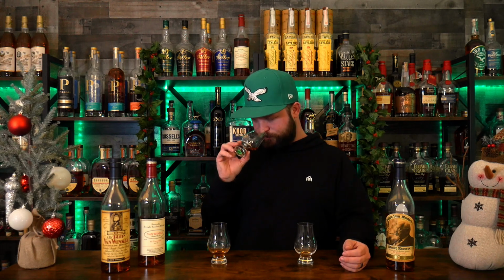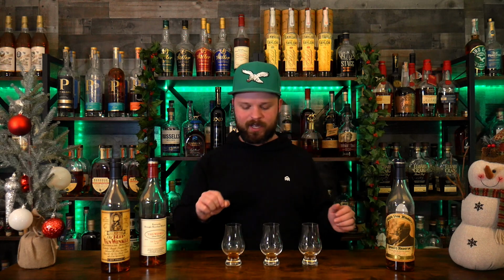What is THE BEST Pappy Van Winkle Of 2023!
I hope you all enjoy this blind because this is 1 in a million! We get to blind the pappy lineup and I can't thank my buddy enough for letting me use these bottles. Have you had a pappy van winkle? If so which one and did you like it?

Bottles in video -
Old Rip Van Winkle 10 Year Old 2023
Van Winkle Lot B 12 Year Old 2023
Pappy Van Winkle 15 Year 2023